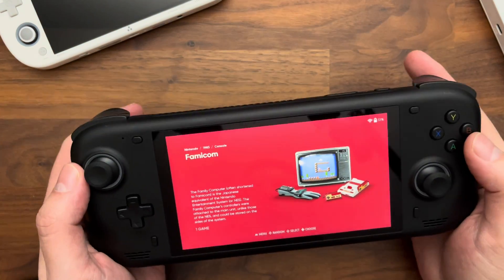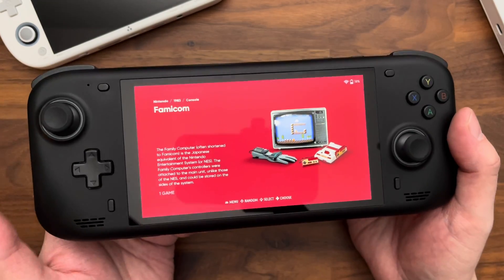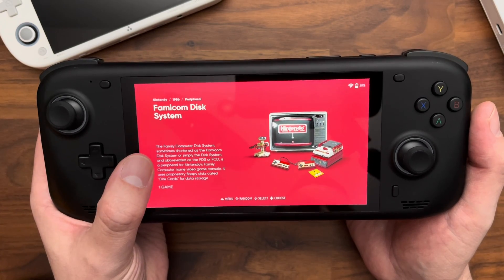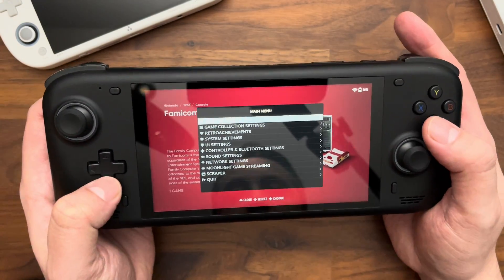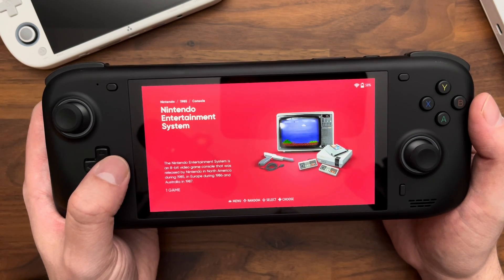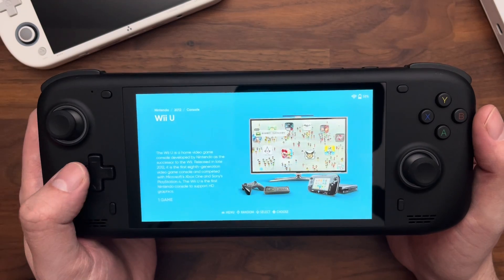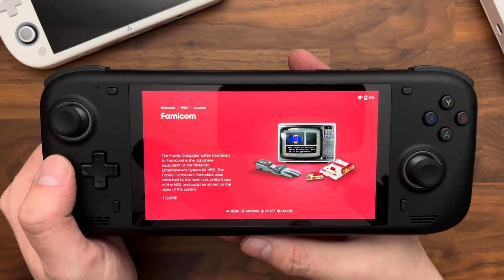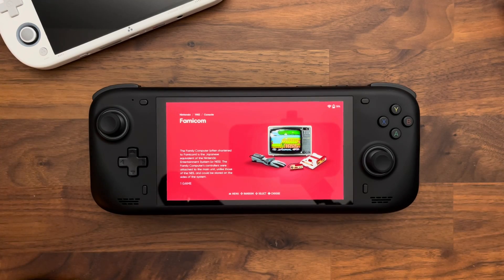EmulationStation Theme Preview - Colorful Simplified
Taking a quick break from physical projects and going digital for a moment...

Working on a new theme for JELOS/Batocera that is heavily based on the the awesome Colorful theme for launchbox.  I have been looking to create a museum type looking theme for a long time and I think this style is coming together quite nicely.  My big open items are aspect ratio support and gamelist view work.  As soon as I have the source code in a better state i'll post an update and link to it.

All credit to Viking and the community of creators at launchbox for the work they have done in creating such a beautiful style.  You can find the original theme as its assets